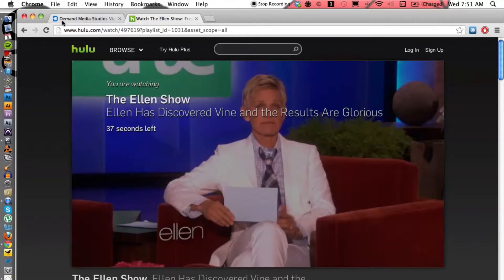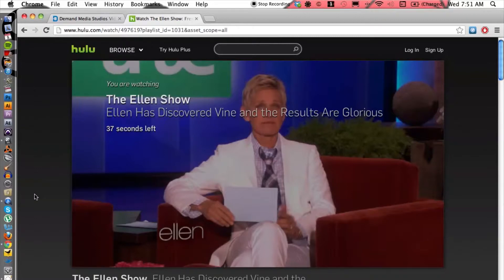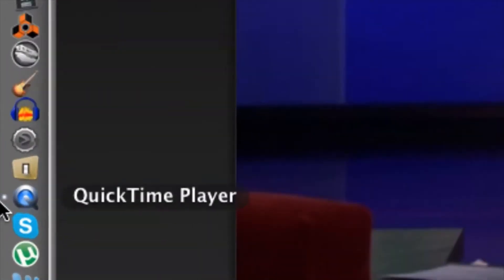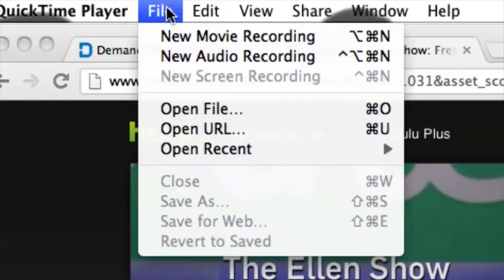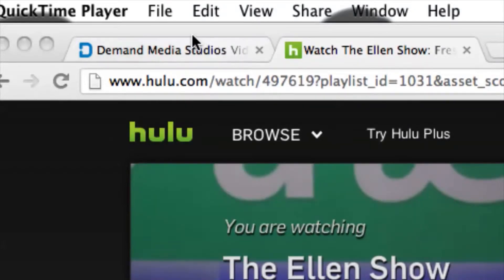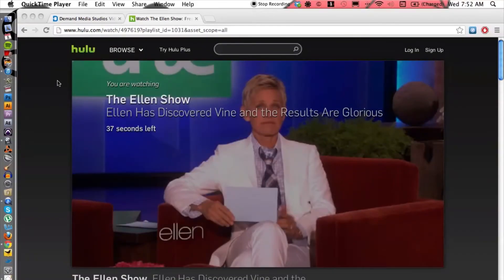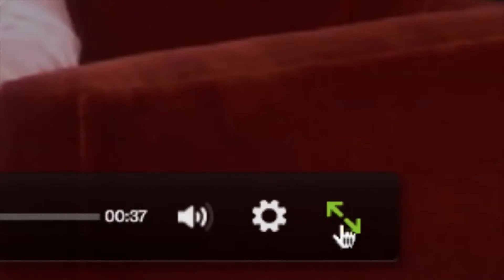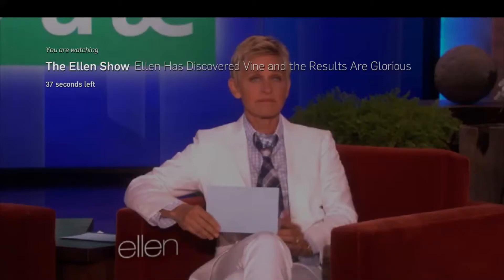How to Get a Video File From Hulu : Audio & Video Files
Getting a video file from Hulu requires you to essentially save a stream to your computer. Get a video file from Hulu with help from a Mac savvy tech in this free video clip.

Series Description: Audio and video files come in a wide variety of different forms, from streaming video to the MP4 and everything in between. Get tips on audio and video files with help from a Mac savvy tech in this free video series.